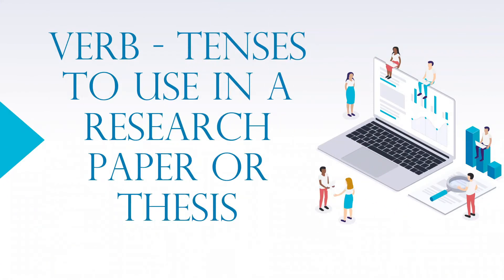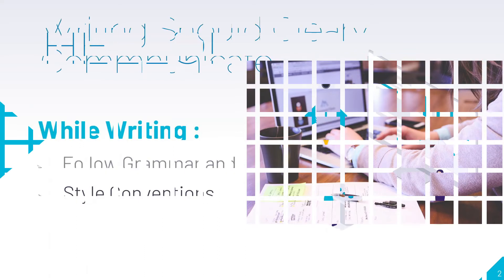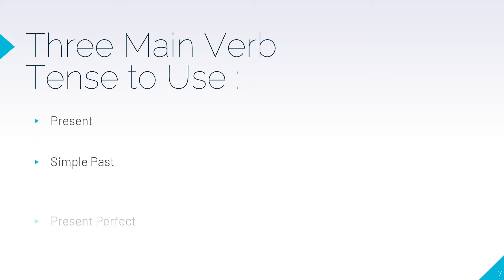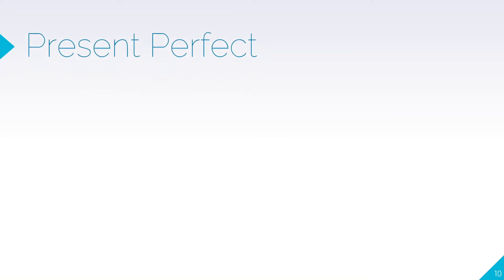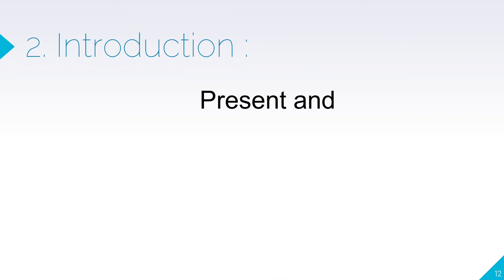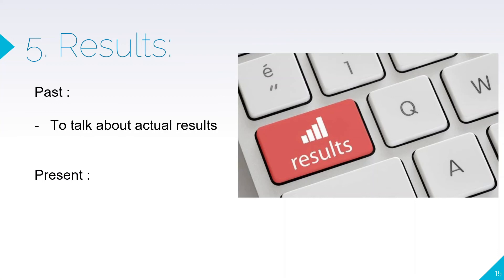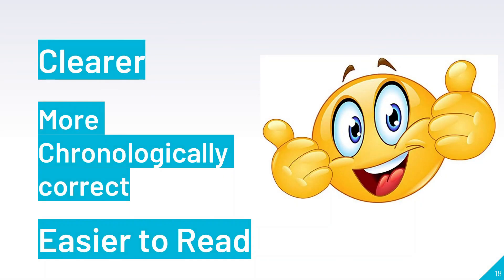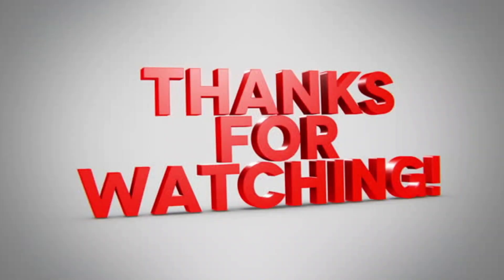Verb - Tenses to Use in a Research Paper or Thesis | Complete Guideline !!!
In this video, we will be going over how to use verb tenses in a research paper or thesis. We will go over the "simple past tense," "present perfect tense," and the "past perfect tense."

hot to use verbs in a research paper,
research writing,research paper,
research methods,
research abstract,
which verb tense do i use,
research manuscript,
thesis writing,
how to use verbs,
verb tenses,
writing help,

2. Academic Digital Profile For All Students/ Academician/ Researcher
3.
4. International Multidisciplinary Conference on Sustainable Practices (Maldives)
5. An Attempt of “ Most Chapters in Single Book” for India Book of Records